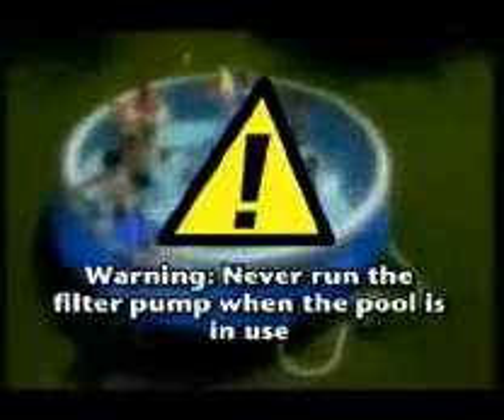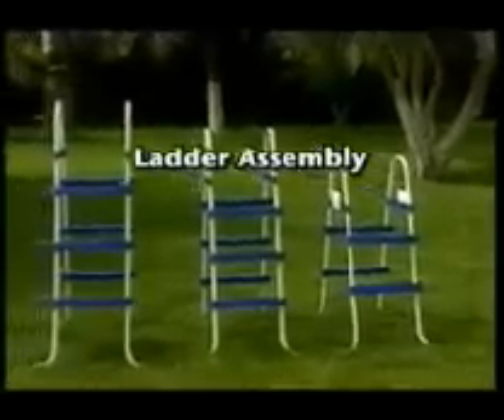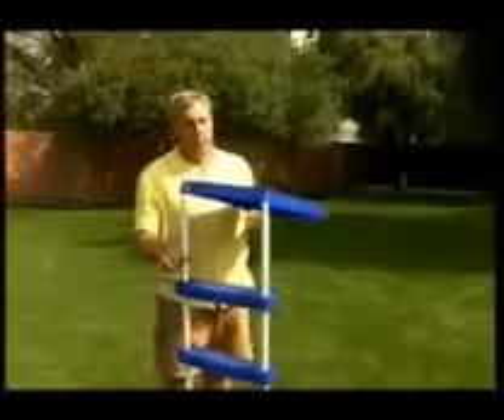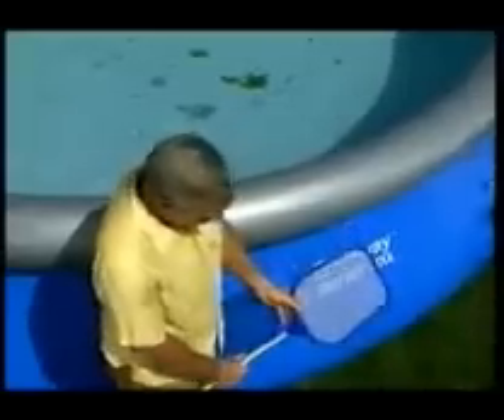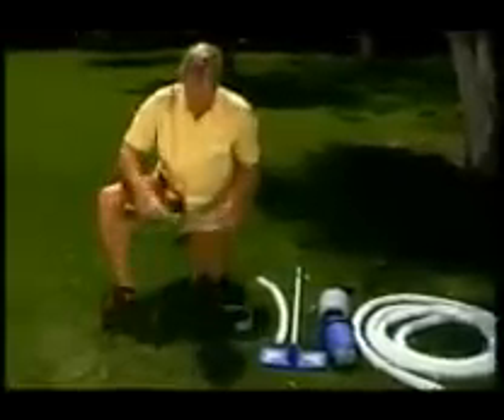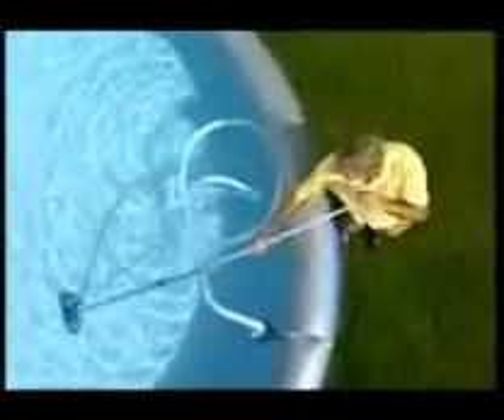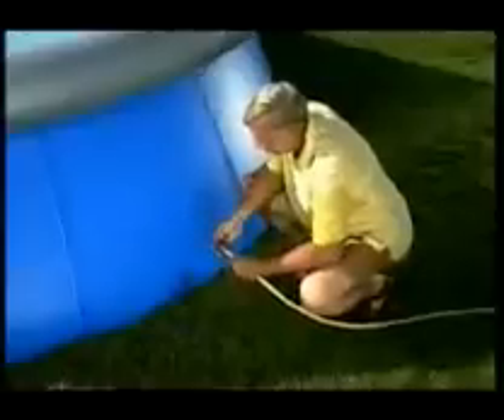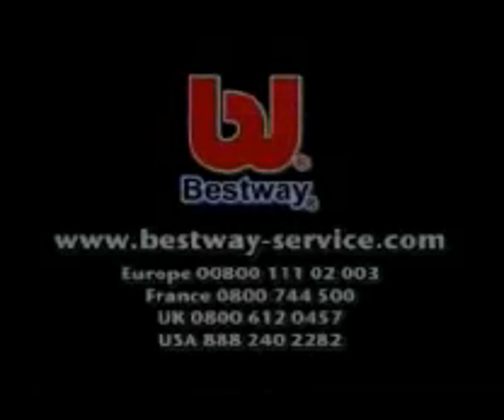Piscina circolare Bestway Fast Set Pool #2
Best way Fast Set Pool, è una piscina autoportante, di forma circolare disponibile nelle misure:

244 x 66 cm
305 x 76 cm
366 x 76 cm
457 x 91 cm

Facile da montare, ideale per il giardino e per godersi le calde giornate estive nell'intimità di casa propria.

Divertimento e relax assicurati per tutta la famiglia!

La piscina Fast Set Pool sarà pronta all'uso senza sforzo grazie all'innovativa forma che permette alla piscina di erigersi autonomamente con l'alzarsi del livello dell'acqua.

Fast Set Pool sarà facilmente richiudibile per poterla riporre durante la stagione invernale.

Alta qualità ed elevata resistenza per un prodotto costruito con ottimi materiali e dall'ottimo rapporto qualità/prezzo. Ecco le caratteristiche tecniche del modello 457 x 91:

    * Capacità d'acqua al 80% per 10,179 litri.
    * Tessuto in PVC resistente in triplice strato (PVC e poliestere), dotata di 3 bande addizionali per rinforzare la struttura in PVC.
    * Valvola di controllo del drenaggio del flusso per facilitare lo scarico dell'acqua.
    * Liner supportato da un anello gonfiabile.
    * Valvola di drenaggio collegabile direttamente alla canna da giardino in modo da drenare lacqua con facilità dallarea della piscina.
    * Pompa di filtraggio 530 2,006 litri/h (530 gal) (AC 200-240V CE)
    * Peso complessivo del prodotto: 42 Kg

Il Kit di manutenzione in dotazione, composto da asta leggera con testa pulente aspirante, filtro, sacchetto di raccolta riutilizzabile, permette di mantenere sempre in ottimo stato la piscina.

Completano la dotazione di Bestway Fast Set Pool 457 x 91 un pratico Kit per riparazioni ed un utilissimo DVD con le istruzioni di montaggio e di mantenimento della piscina.

DOTAZIONE:

    * Liner della piscina
    * DVD per il montaggio e la manutenzione
    * Pompa elettrica di filtraggio
    * Tappetino
    * Telo di copertura
    * Scaletta
    * Kit per la riparazione
    * Kit per la manutenzione

GARANZIA: 2 anni contro i difetti di produzione.